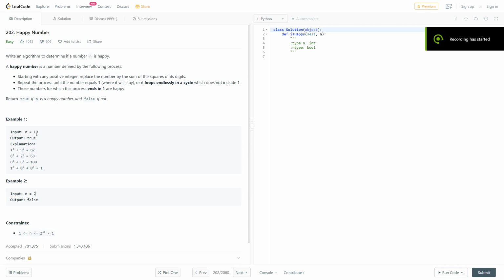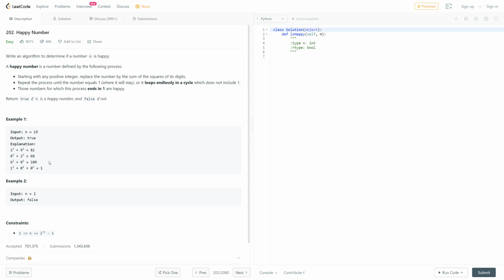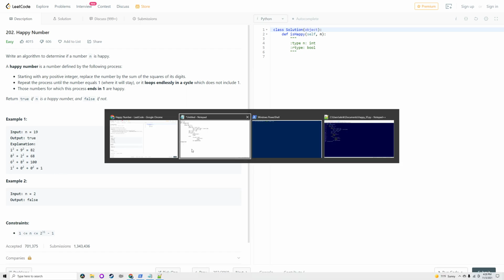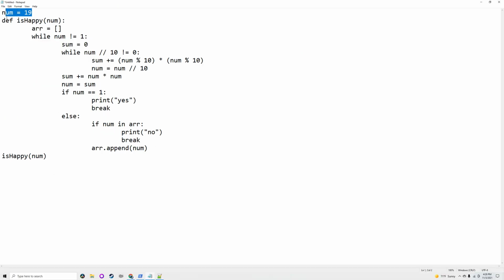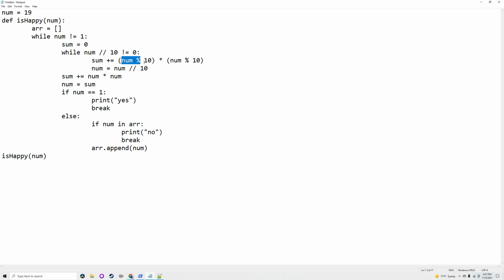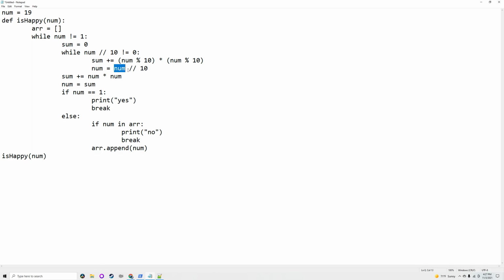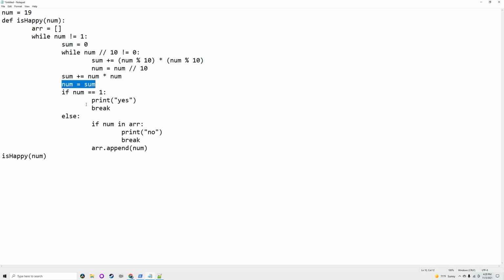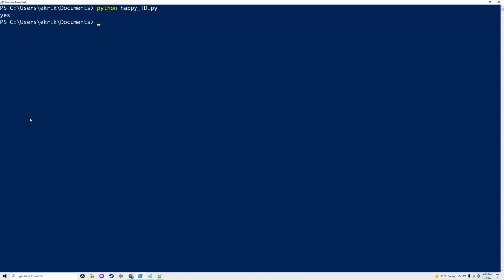How to find Happy number - Leetcode Python solution by Elrik